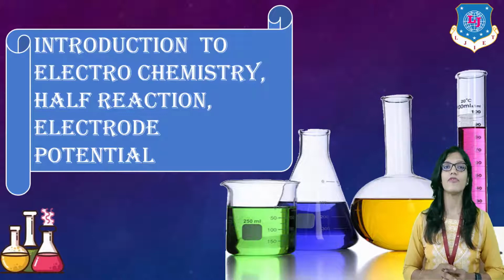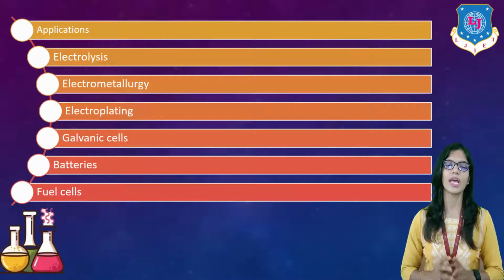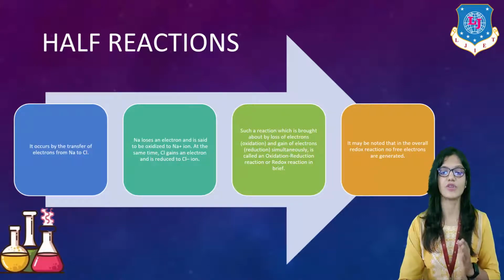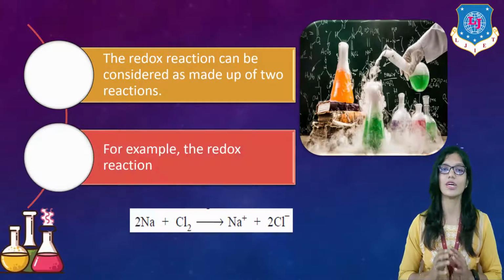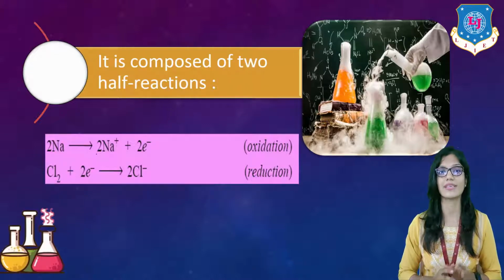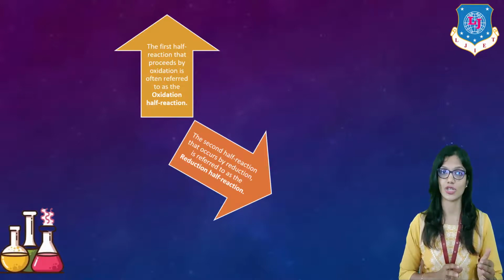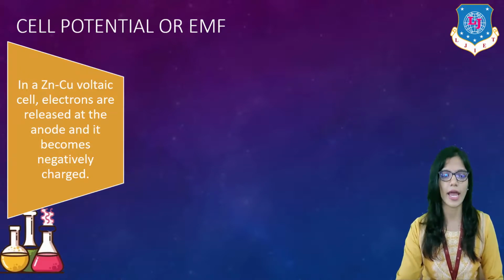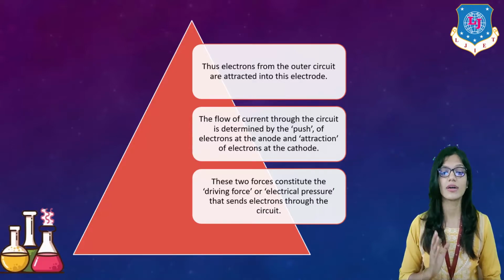Lec-22_Introduction to electrochemistry |Chemistry I|First Year Engineering